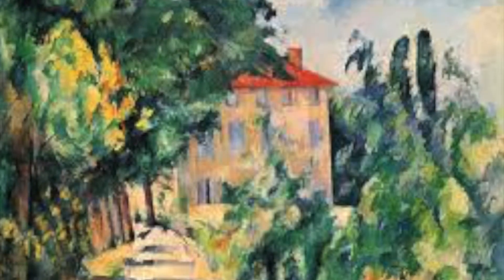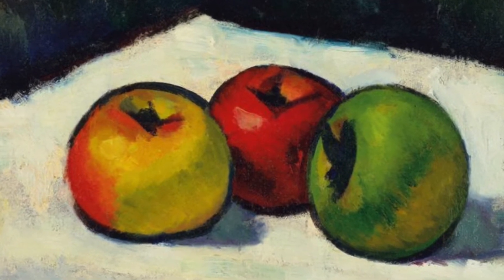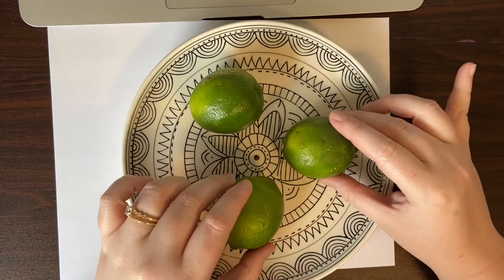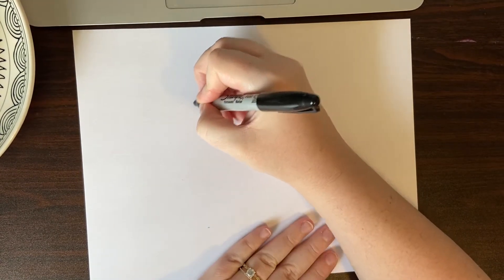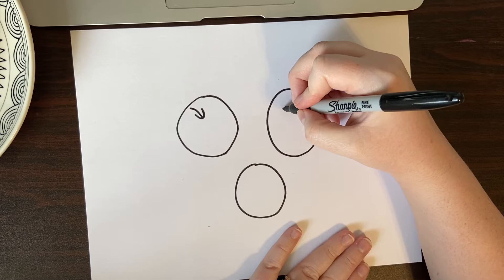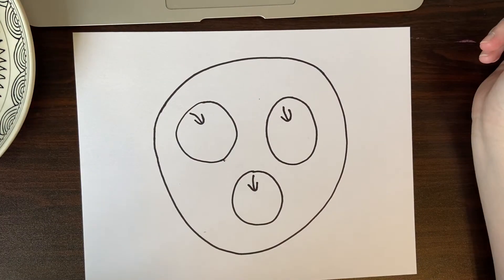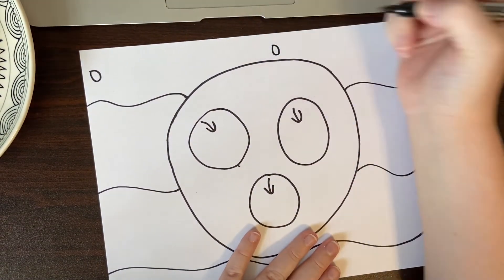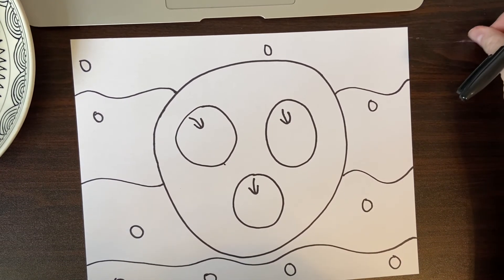Cezanne Still Life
Grab a piece of paper and something to draw with! Today we are looking at the French artist Paul Cézanne. You can draw from the video or grab some fruit and draw your own still life!
Text me your finished work!